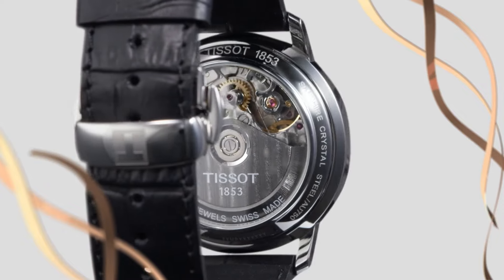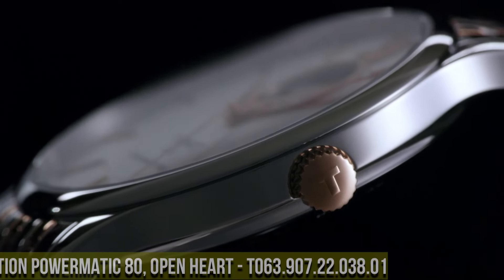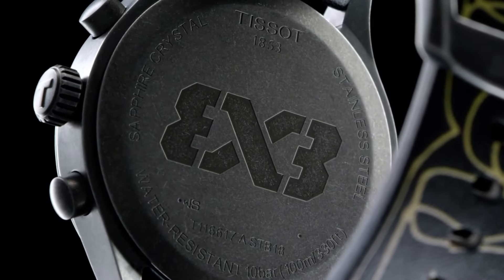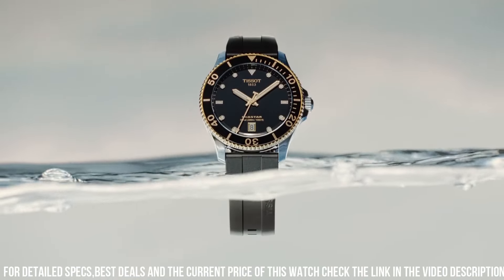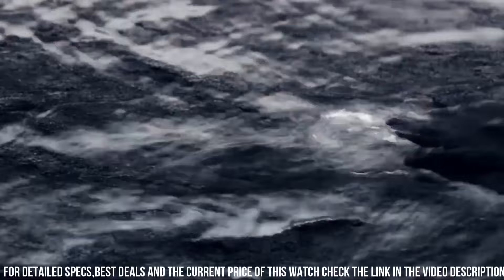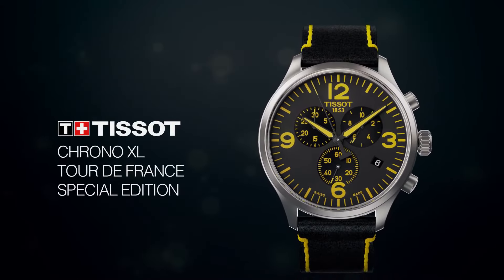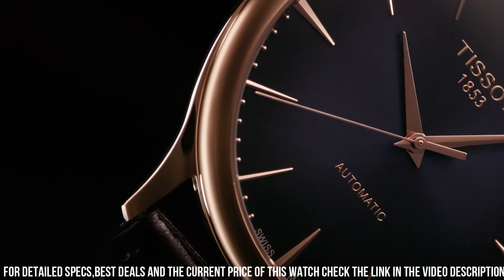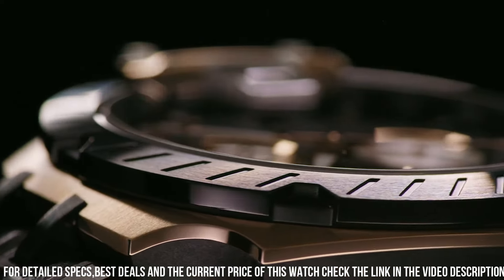Best Tissot Watches for Ever 2025: Which One Is Best?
Are you looking for the best Tissot Watches for Ever 2025? If you don't have time for the details, here are the top 9 best Tissot Watches for Ever in this video.

10. Tissot Bridgeport Automatic, Chronograph 18k Gold

09. Tissot Rose Dream Lady, T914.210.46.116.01

08. Tissot Tradition Powermatic 80, Open Heart - T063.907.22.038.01

07. Tissot Chrono XL 3X3 Street Basketball, T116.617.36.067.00

06. Tissot Seastar 1000 40mm, Quartz

05. Tissot mens Ballade, Watch

04. Tissot Chemin des, Tourelles Watch

03. Tissot Chrono XL Tour de France, T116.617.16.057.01

02. Tissot Excellence Gent Auto, T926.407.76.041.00

01. Tissot T-Race Moto, GP Watch

Proper Watches is a participant in the Amazon Services LLC Associates Program, an affiliate advertising program designed to provide a means for sites to earn advertising fees by advertising and linking to Amazon.com. As an Amazon Associate, I earn from qualifying purchases.